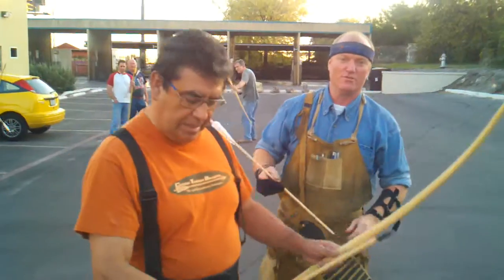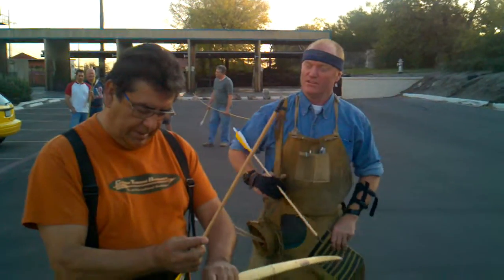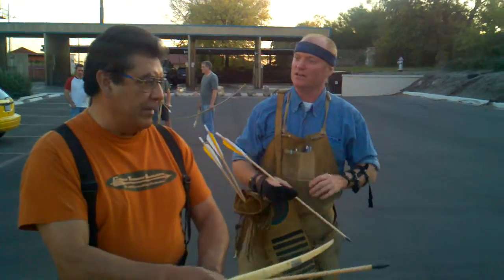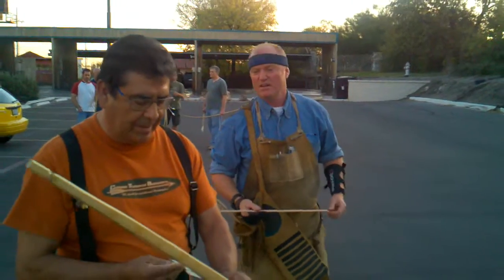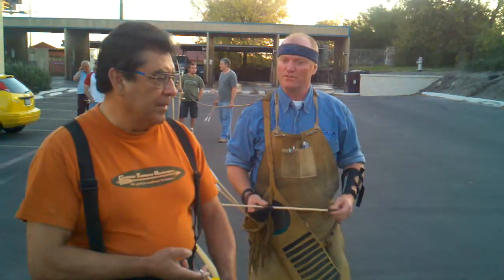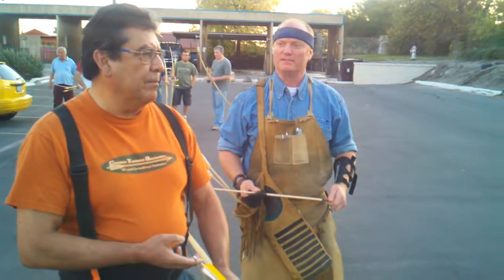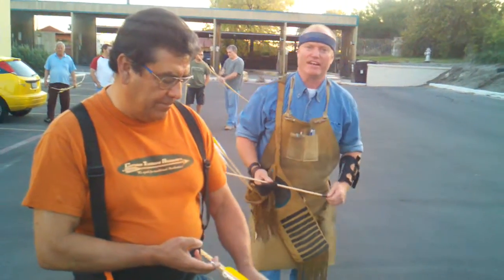2011 11 19 Joe shooting his new bow with Master Bowyer Tom Turgeon! 17 15 50 599